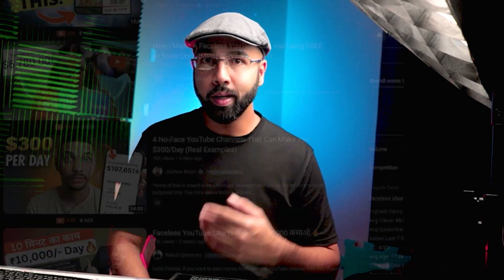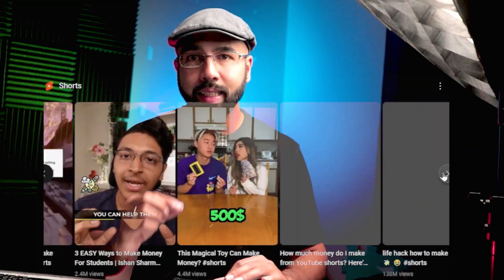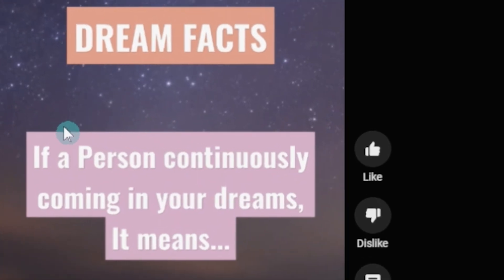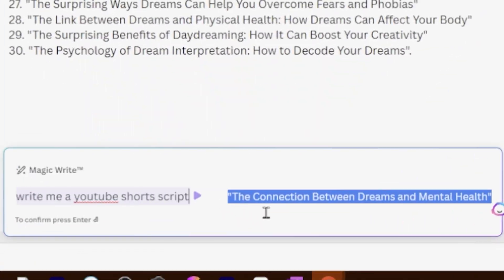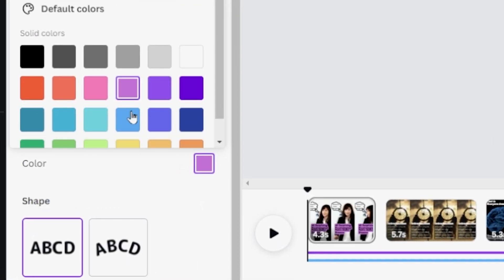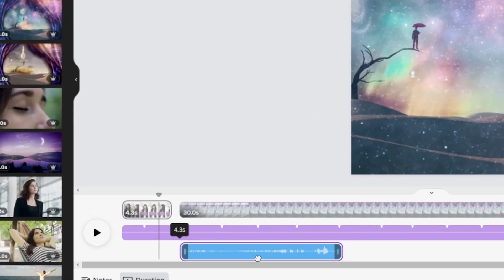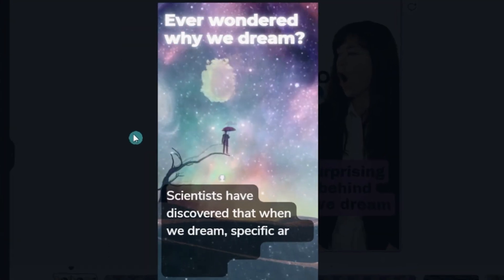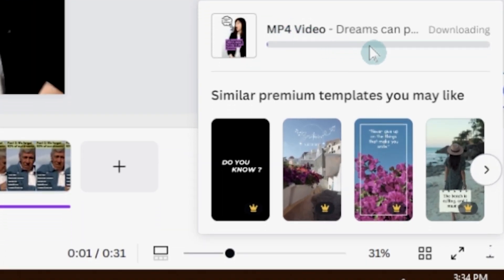How I Made 30 Faceless YouTube Shorts In One Hour With CANVA (AI)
🤖💡 Discover the secret to how I Made 30 Days of Faceless YouTube shorts In 1-Hour Using CANVA and AI – and the best part? It's 100% FREE! 💡🤖

Today's video is all about pushing boundaries with creativity and technology! I've taken on an ambitious challenge - creating 30 Faceless Shorts in just 60 minutes, using Canva and leveraging AI! Yes, you heard it right. 30 high-quality faceless shorts, and all of it done in under an hour.

In this video, I'm going to show you the powerful capabilities of Canva, an incredible online graphic design platform, along with the amazing potential of AI. You'll learn step-by-step how to utilize Canva's user-friendly interface and rich library of assets to craft stunning faceless shorts quickly and effectively.

This video will prove especially useful for content creators looking to maximize their output without compromising on quality. But even if you're a newbie, stick around! You will still pick up some handy tips and tricks on how to effectively use Canva.

If you're looking for a way to increase your youtube views quickly and easily, then this video is for you! By using CANVA (AI), you can make 30 faceless shorts in just 60 minutes, without any artistic or design skills required. This is an easy and cost-effective way to increase your views on your youtube channel, and make some cash in the process!

By following my step-by-step tutorial, you'll be able to create faceless YouTube videos in minutes using CANVA (AI). This tutorial is beginner-friendly and perfect for anyone who wants to create professional-looking YouTube videos on a budget! So be sure to watch the video and see for yourself how easy it is to make faceless YouTube videos with CANVA (AI)!

🔥 Key features of this AI-powered method:
✅ Quick and easy: Create engaging Shorts FAST
✅ No camera or editing skills required
✅ FREE to use, making it accessible for everyone
✅ Customize and optimize your content with AI assistance
✅ Boost your channel's growth and audience engagement